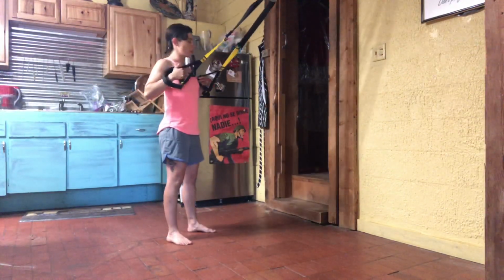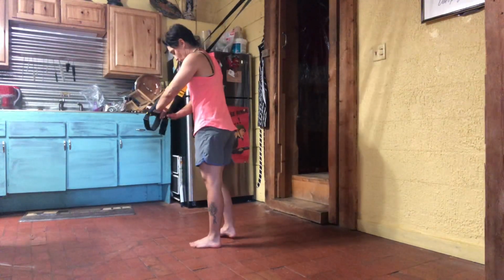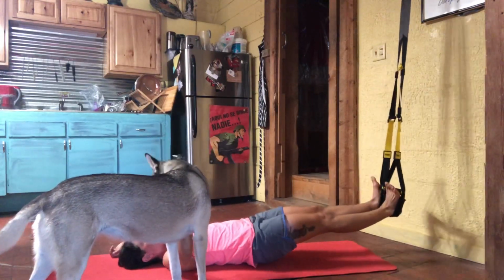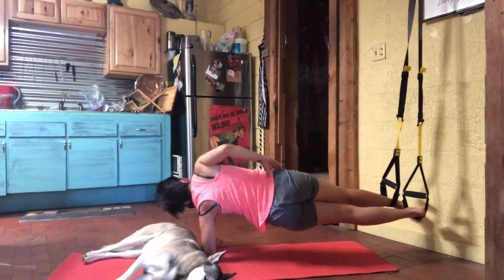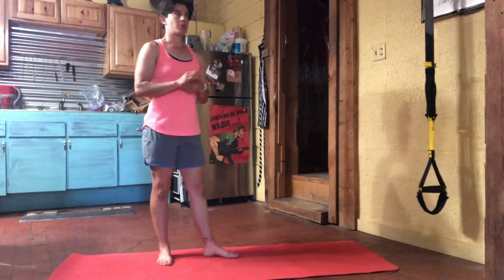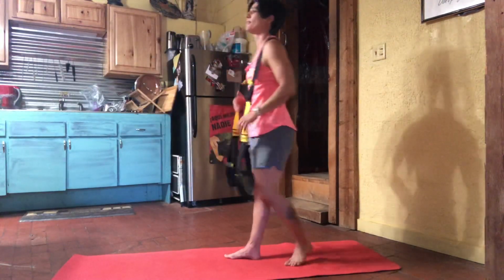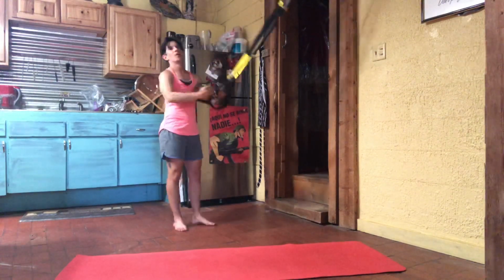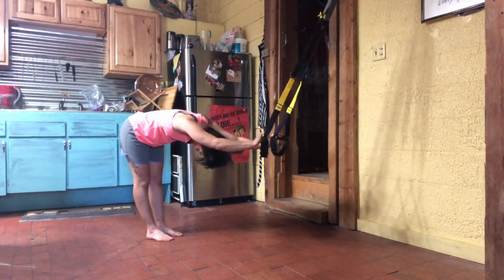Short TRX circuit